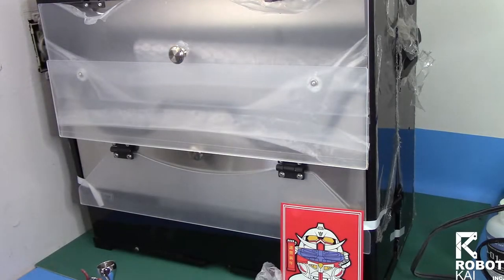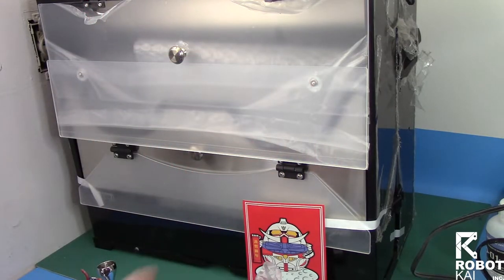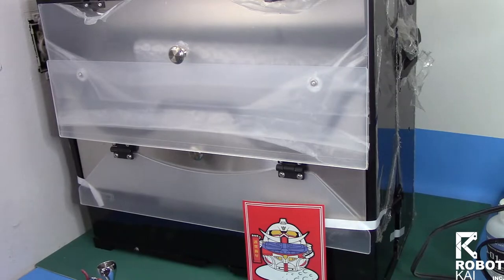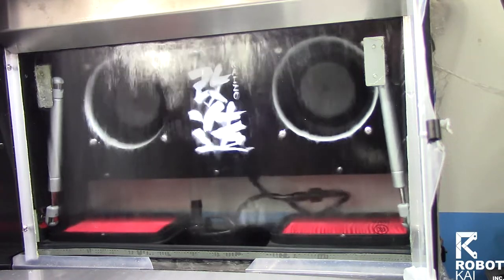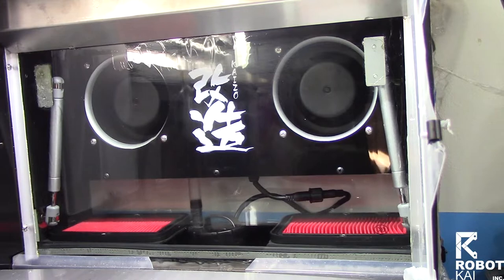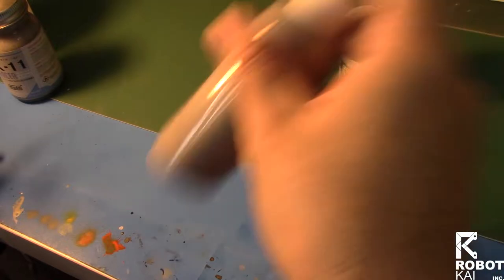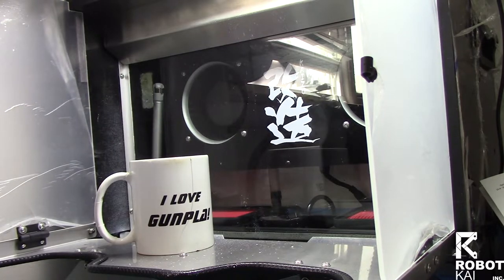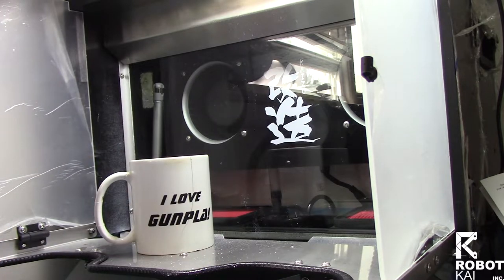ToolTime with Stryderprime - Kaizo Waterfall Spray Booth review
So I bid farewell to my old Mr Super booth that has help me with my modeling building and welcome my new latest tool. This is the Kaizo Waterfall Spray Booth that I got from RobotKai.com. I will do a review on how to use this big beast and see how it works.

I also like to thank AO_Mecha for showing off a tutorial on his Waterfall Spray booth.